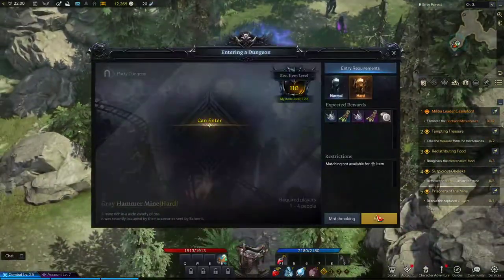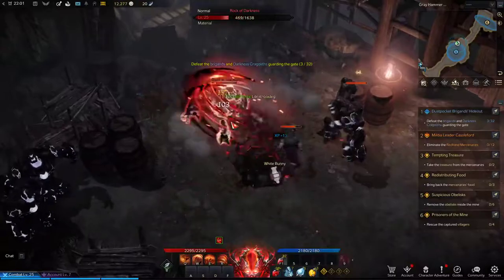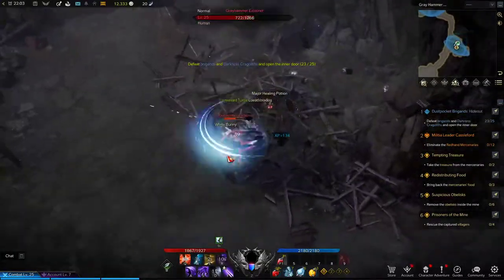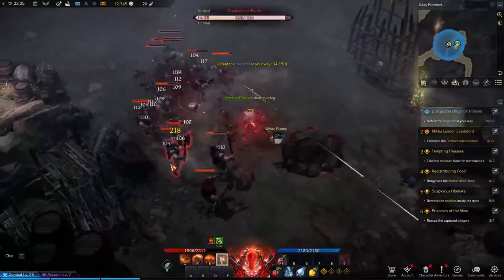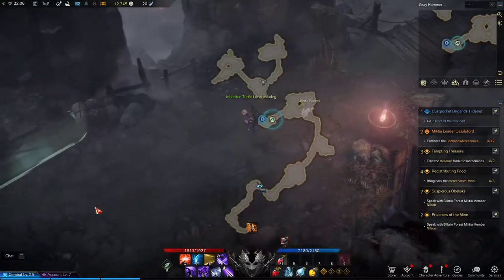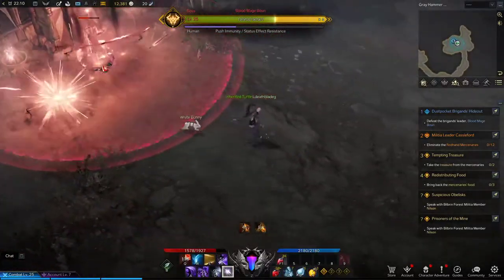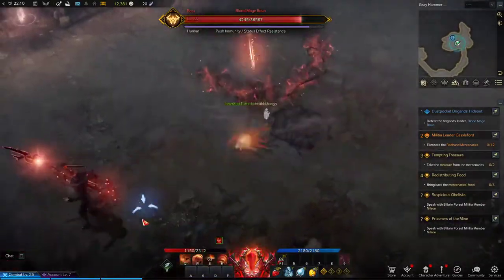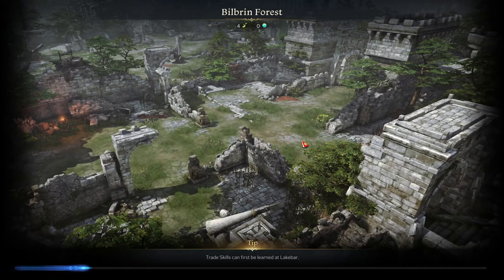GRAY HAMMER MINE -- DUNGEON -- SOLO/HARD -- SHADOW HUNTER/DEMONIC -- LOST ARK NA CBT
Gameplay was streamed LIVE on twitch.tv
In this series i'm going to be skipping the story for the most part due to the closed beta having a time constraint -- HOWEVER if you would like to see more of this game then I would love to play more of it and will absolutely get my other account up and going again if you guys would like to see it -- let me know in the comments below and like the video.

Lost Ark Gameplay Commentary